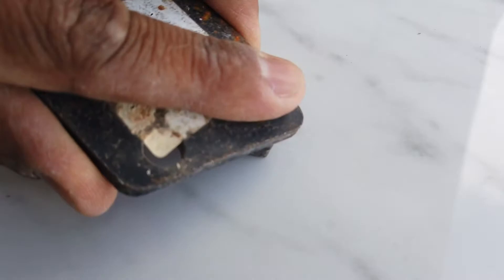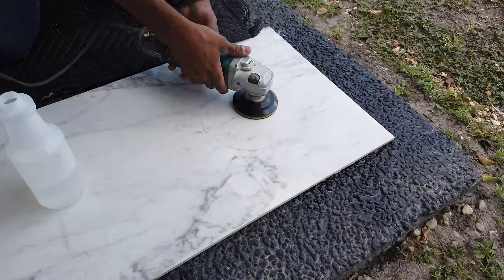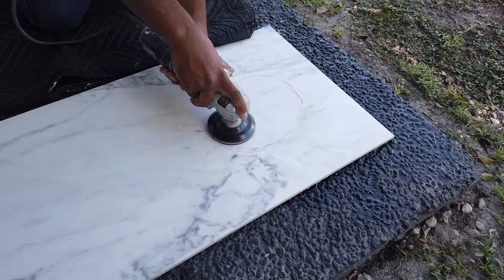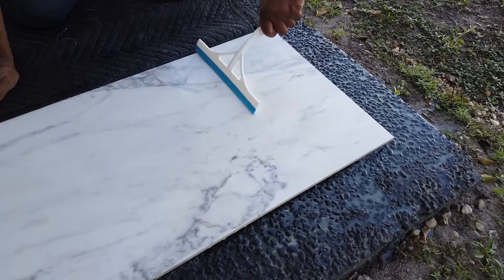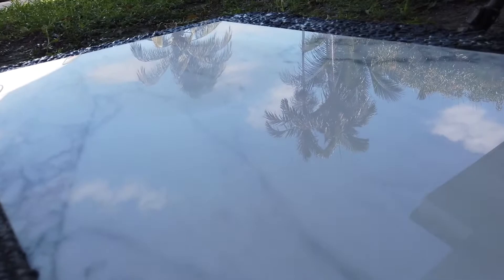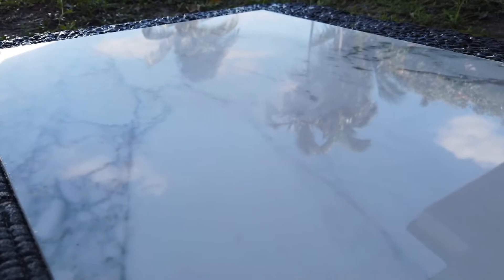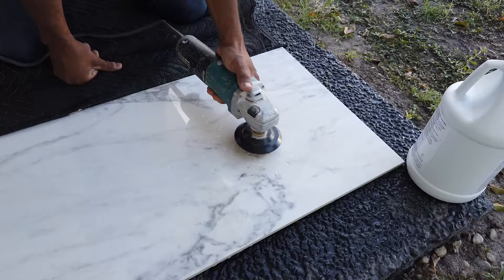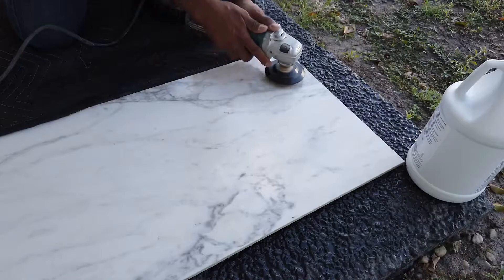How to polish Porcelain Tiles.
Learn the correct method to polish and restore Porcelain tiles. How to remove scratches from porcelain tiles.